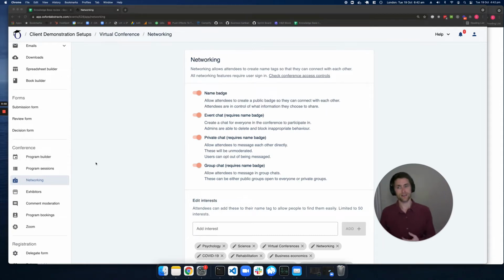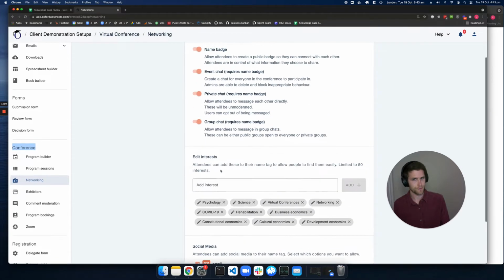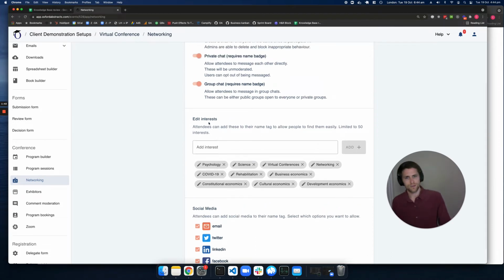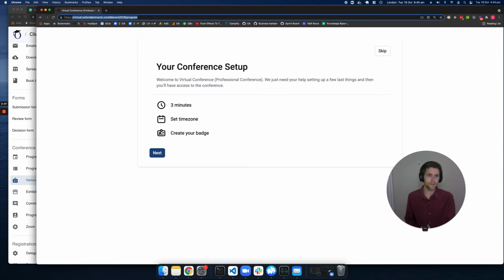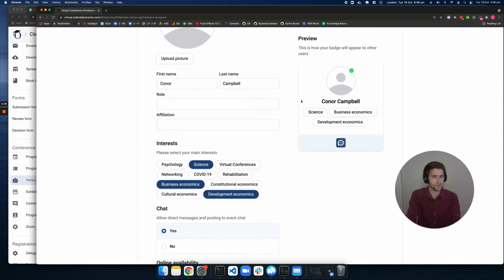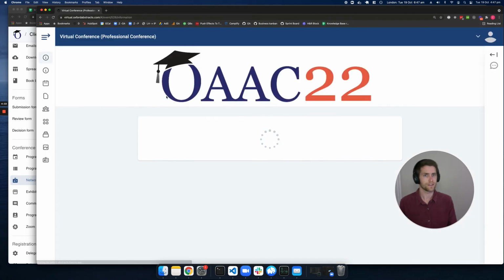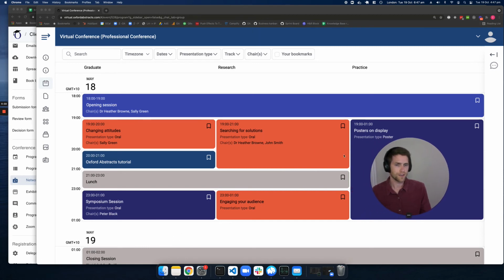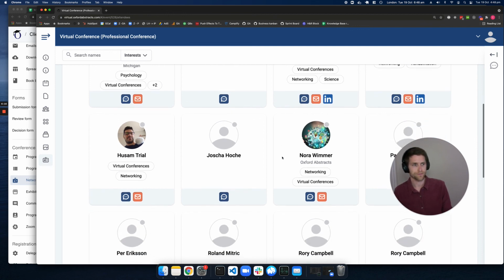Professional Conference - Networking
Networking allows attendees to create name tags so that they can connect and chat with each other. This feature is only available in the Professional Conference package.